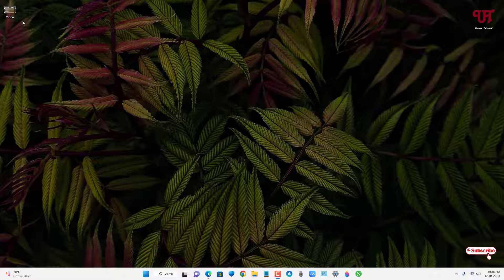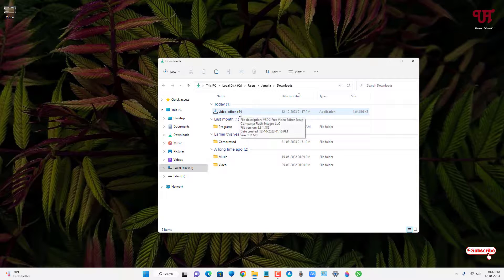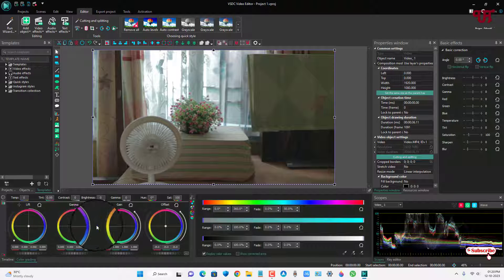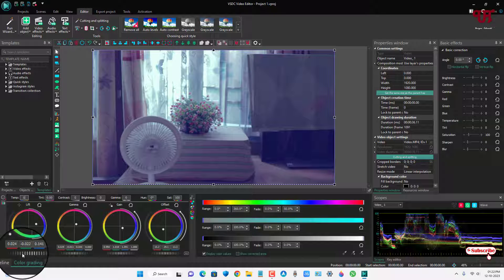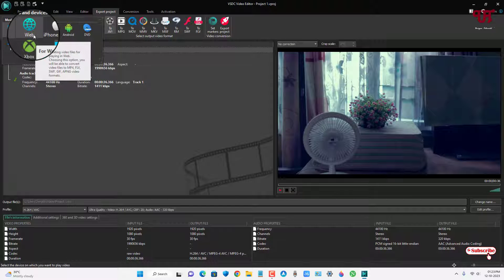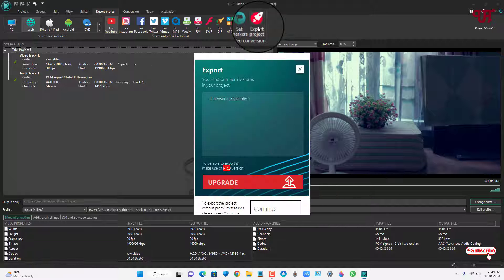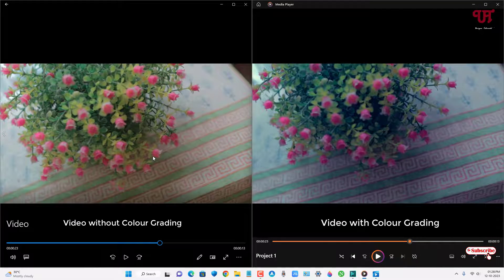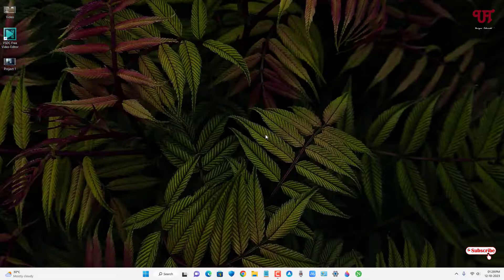Best free and easy Video Colour Grading software for Beginners using Windows computers.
This video tutorial is all about Best free and easy Video Colour Grading software for Beginners using Windows computers.